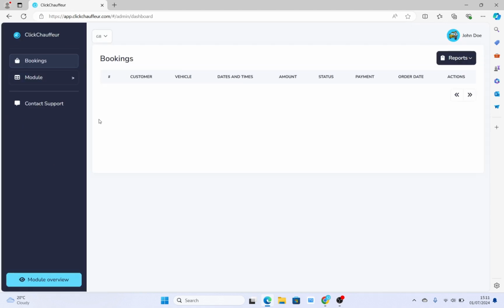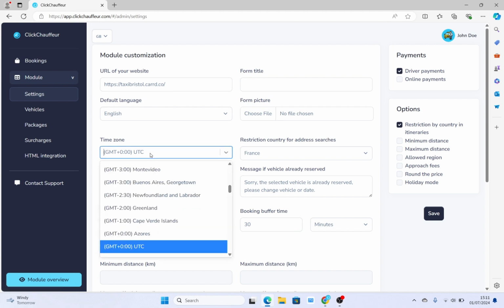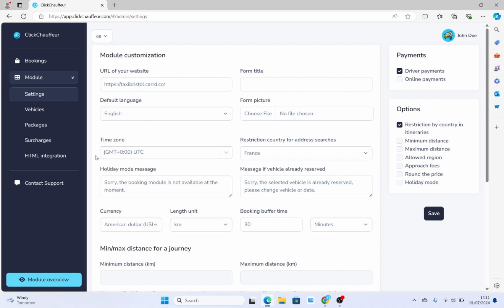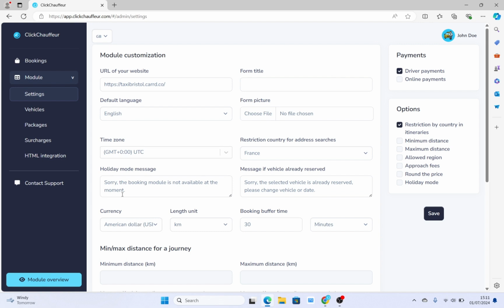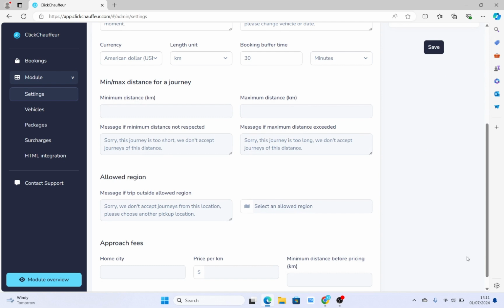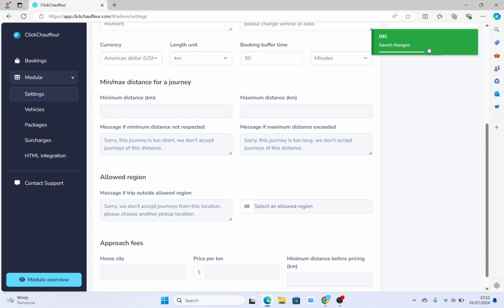Setting Up and Customizing the Booking Module on ClickChauffeur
How to set up and customize the booking module on ClickChauffeur ?

By following this tutorial, you'll be able to perfectly tailor your booking module to your brand, making it easy for your clients to book your services.

We'll cover :

. entering the website URL
. adding a title or logo
. setting the time zone
. and saving the changes

Follow these simple steps to optimize your booking module.